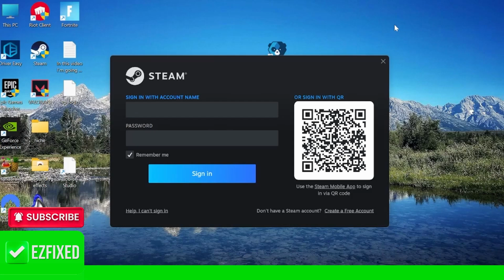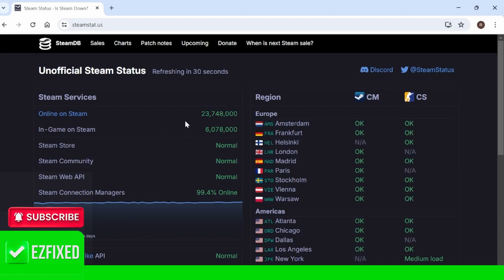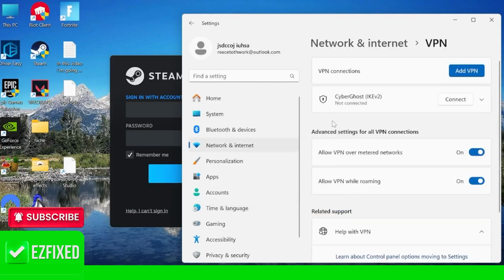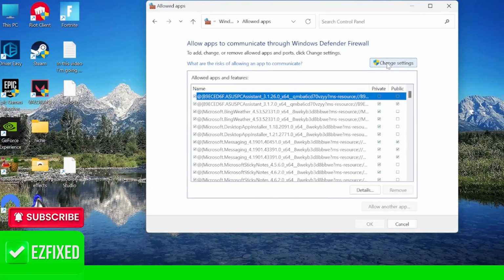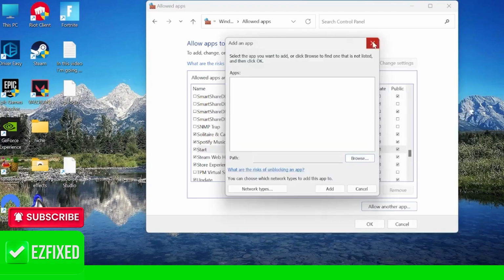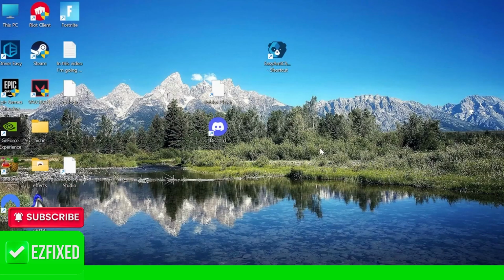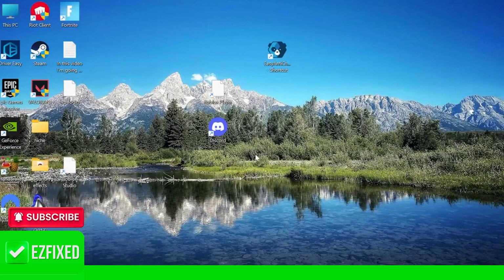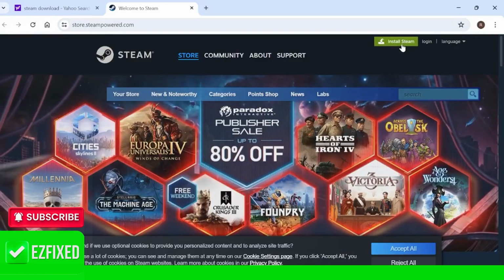[Easy Fix] Fix Steam Login Issues with Valid Credentials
In this video I will show you [Easy Fix] Fix Steam Login Issues with Valid Credentials